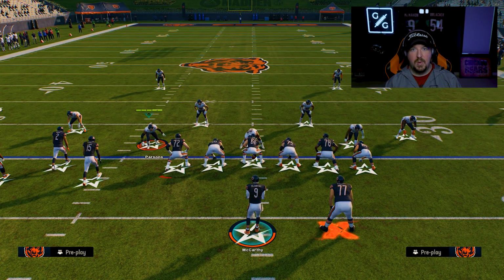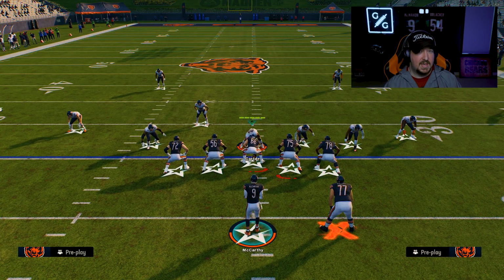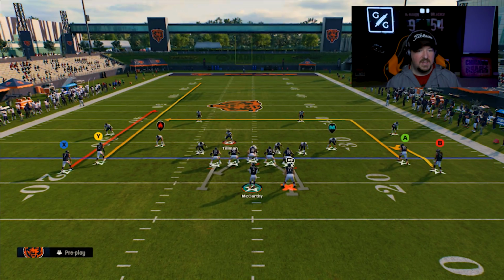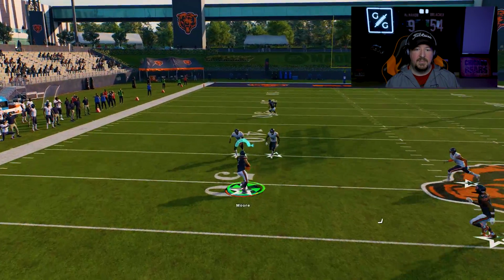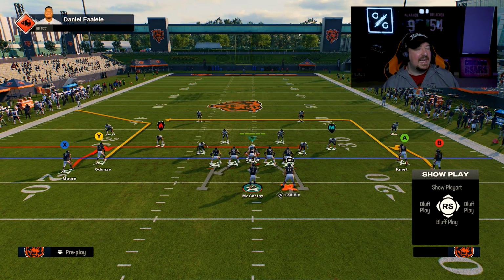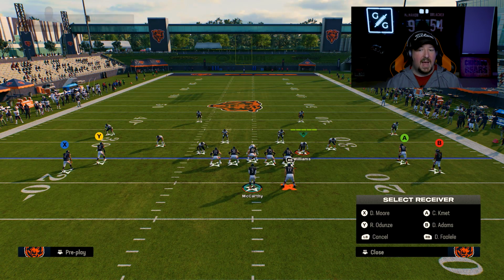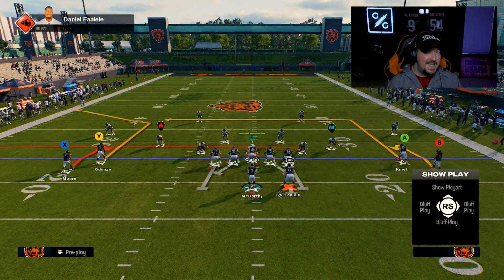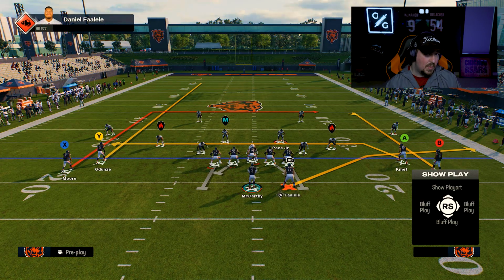How To Pass From The Double Stack Formation